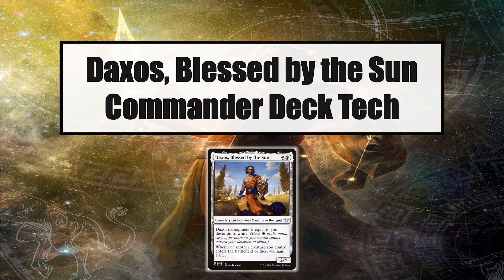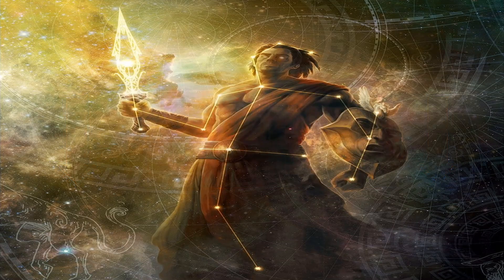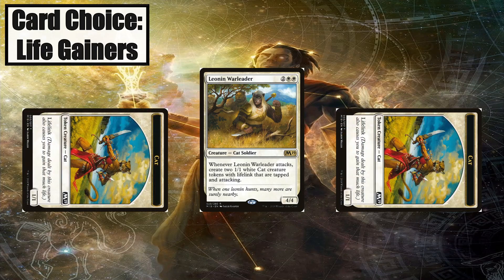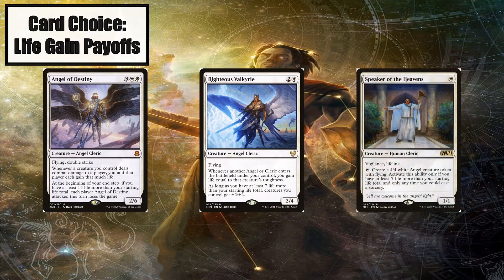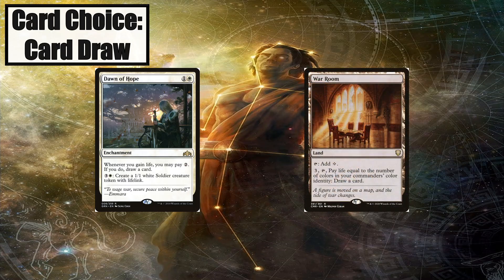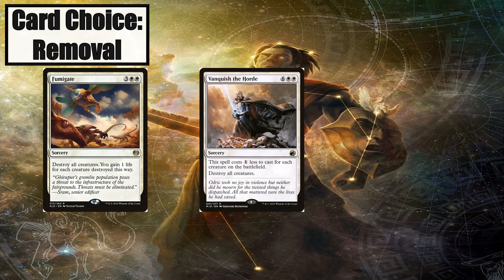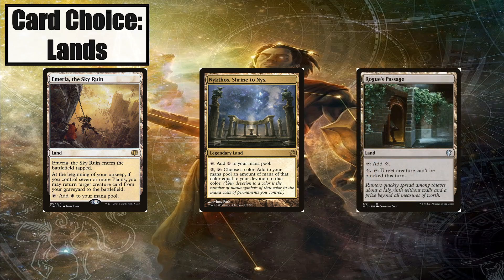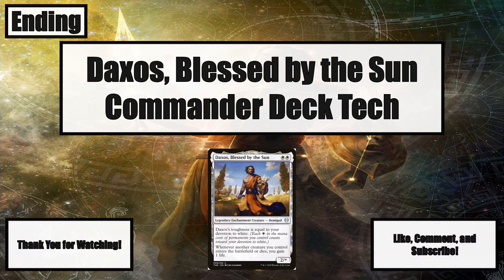Daxos, Blessed by the Sun EDH/Commander Deck Tech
I made this deck at the beginning of 2022 and haven't had time to finish it till now, so that's why I have all the references to 2021 in the video, so just pretend you went into a time machine to February 2022, and it will make more sense.